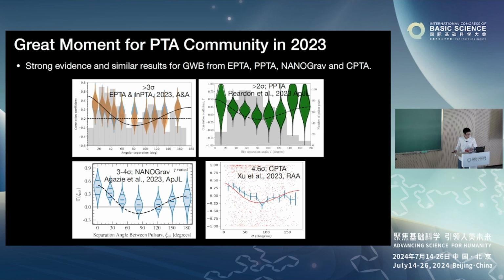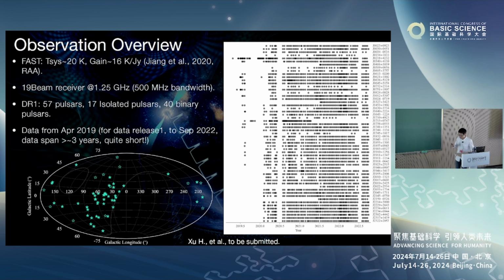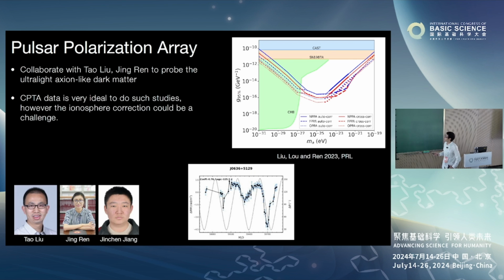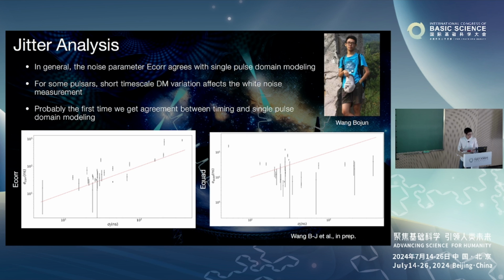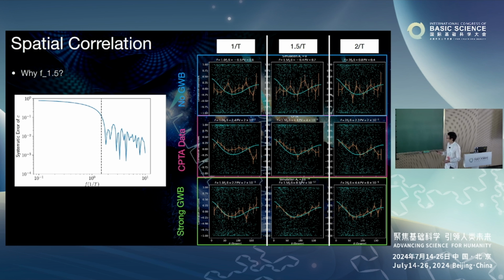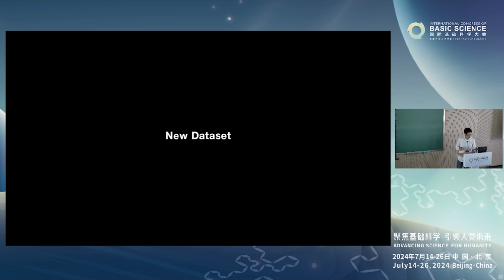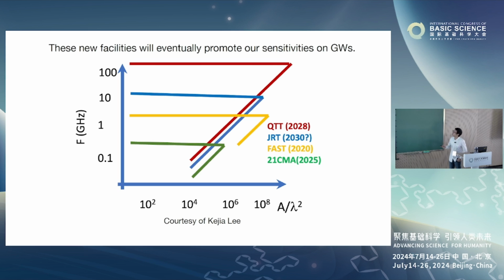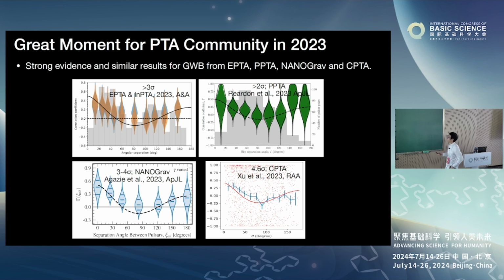Heng Xu: Searching for Gravitational Wave Background with the Chinese Pulsar...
Heng Xu: Searching for Gravitational Wave Background with the Chinese Pulsar Timing Array Data Release I
Observing and timing a group of millisecond pulsars with high rotational stability enables the direct detection of gravitational waves (GWs). I will talk about the Chinese Pulsar Timing Array (CPTA) is a collaboration aiming at the direct GW detection with observations carried out using Chinese radio telescopes. In this talk, I will talk about the data release I of CPTA and the GW search results using this dataset. This dataset contain the observation data of 57 millisecond pulsars using the Five-hundred-meter Aperture Spherical radio Telescope. We report the key results of our statistical inference finding a correlated signal with amplitude \log{A_c} = -14.4^{+1.0}_{-2.8} for spectral index in the range of [-1.8, 1.5] assuming a GW background (GWB) induced quadrupolar correlation. Some evidence for the Hellings–Downs (HD) correlation has been found that a 4.6σ statistical significance is achieved using the discrete frequency method around the frequency of 14 nHz. We expect that the future International Pulsar Timing Array data analysis and the next CPTA data release will be more sensitive to the nHz GWB.